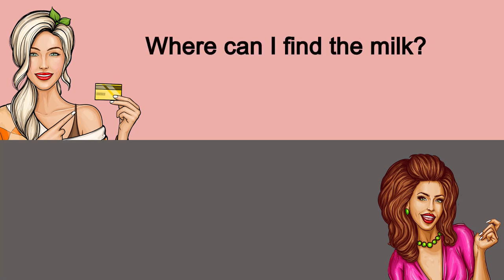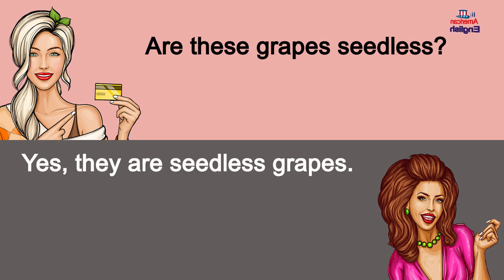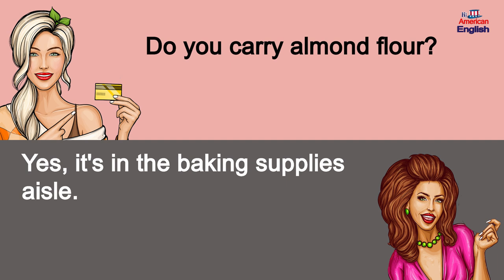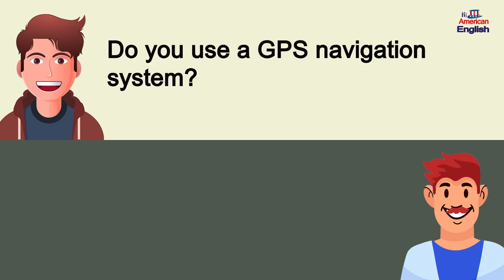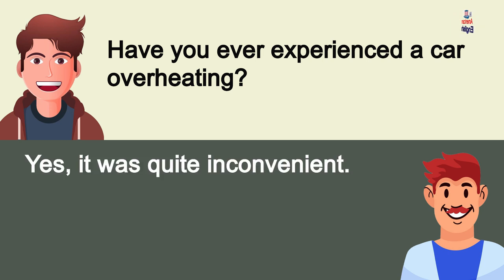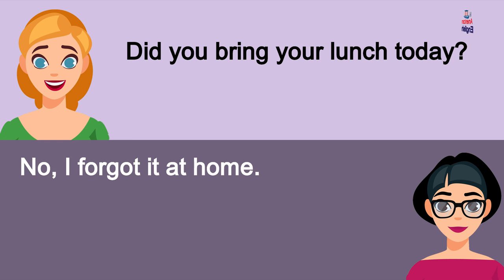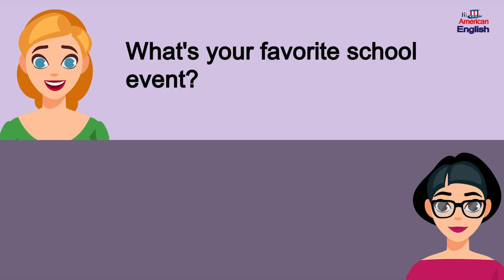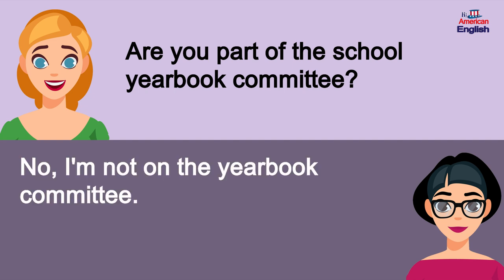150 Common English Questions and Answers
Let's Speak English
​This English conversation practice video will help you improve your English listening and speaking skills. You will also learn many useful English conversation sentences to use in your everyday life.

Listen and practice English with this English conversation video. Through English conversation practice, you get to learn real conversation phrases, which you can listen and repeat at your own pace. Listen and practice each phrase for better pronunciation.

English Conversation
English Listening  and Speaking Practice